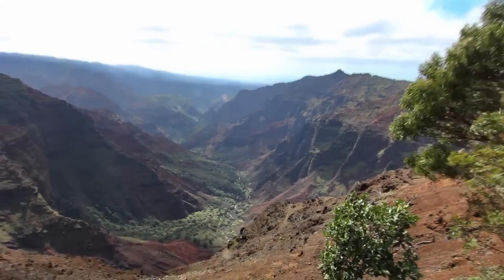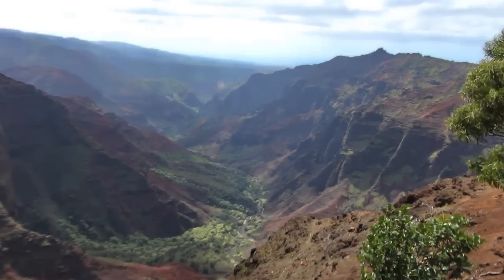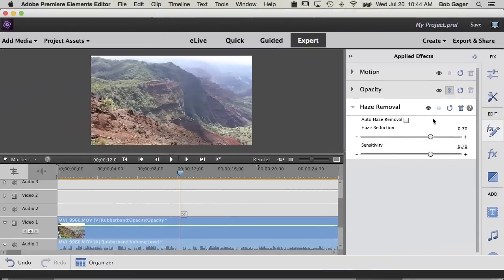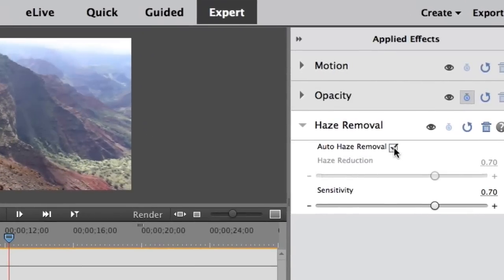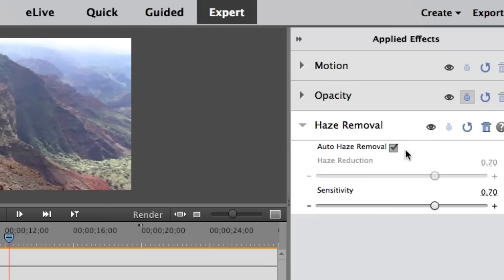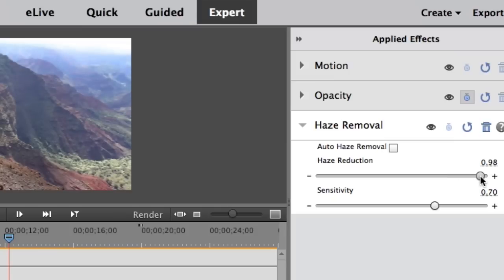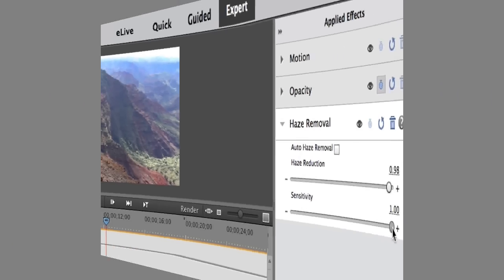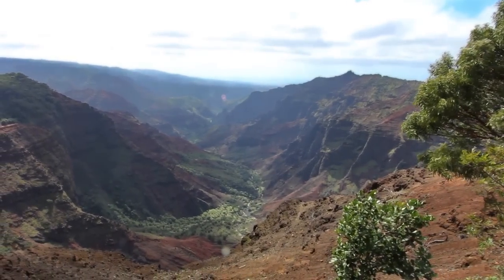Clear the Haze with Premiere Elements 15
Hazy landscapes? Make every video look sharp in seconds.